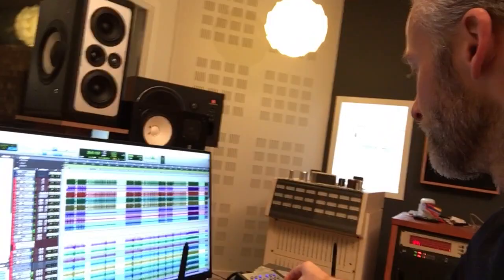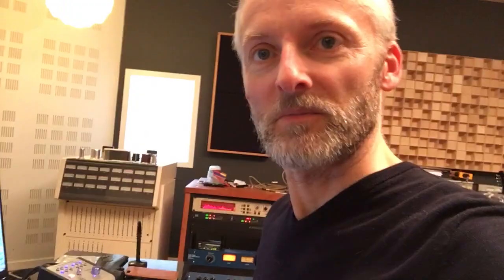Jacob Hansen working on the new Tragul single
Grammy nominated mixing engineer, producer and mastering engineer Jacob Hansen working on the forthcoming Tragul single at Hansen Studios, Denmark